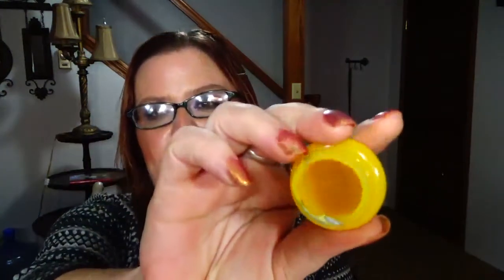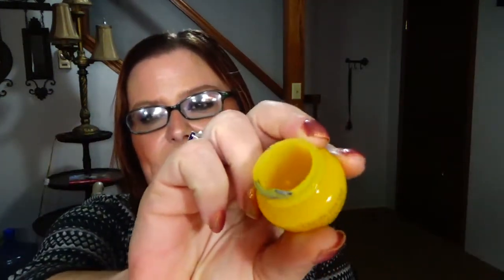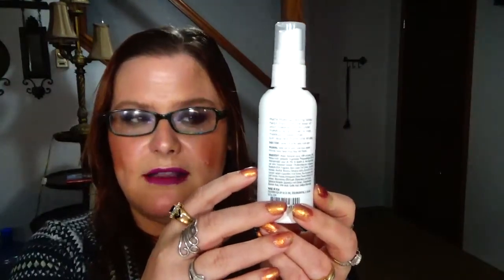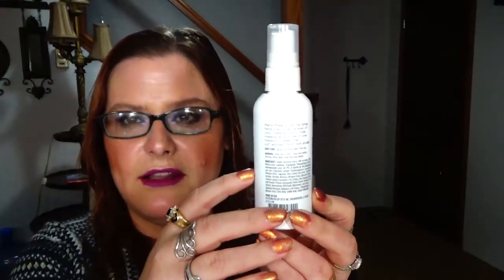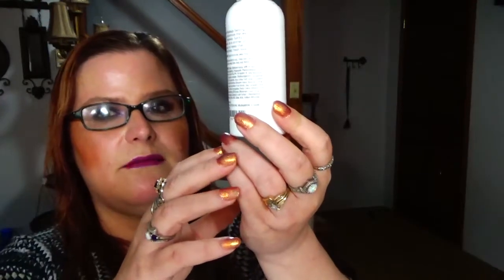Harry Potter and the Order of the Panners Project Pan Update #1!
This project goes on from 6/12-9/12 with monthly updates! If you want to join in feel free. You choose a product for each color that represents the houses. Each house has 2 colors. 8 products 3 months!

Creator:
Collaborators:
🔮 Amy @amywilliams3514
🔮Amymae @useitorloseit269
🔮 Brandy @brandyrenea84
🔮 Fioremakeuplove @anna86makeup
🔮 Jennifer @jensbeautystash
🔮 Lian @lianprojectpan
🔮 Simone @kolbesimone
🔮 Roos @rhvlmns

And so many others!!

Gryffindor: Scarlet and Gold.
Ravenclaw: Blue and Bronze.
Slytherin: Green and Silver.
Hufflepuff: Yellow and Black.

If you want to reach me you can!